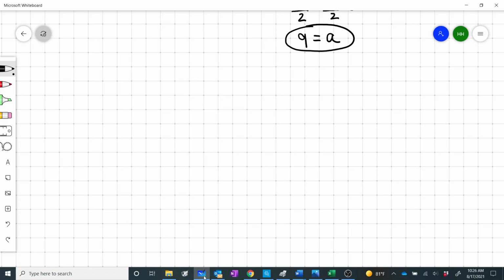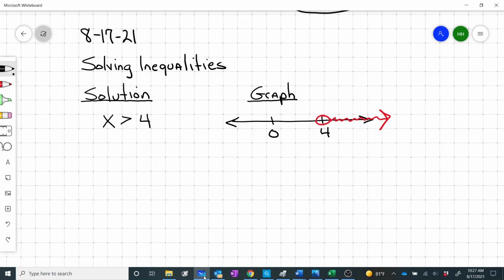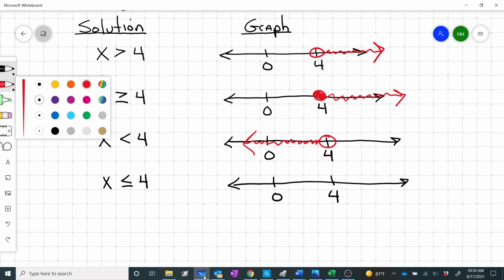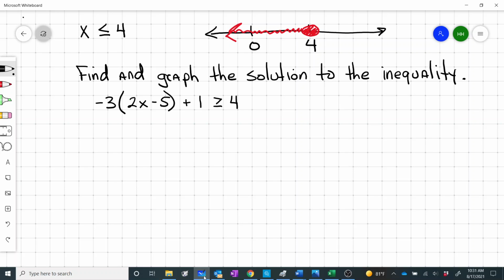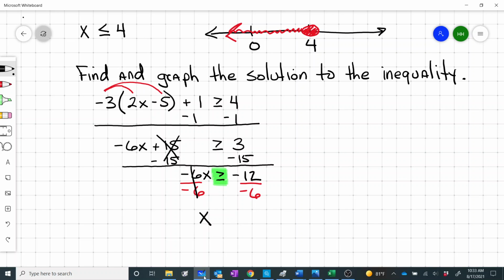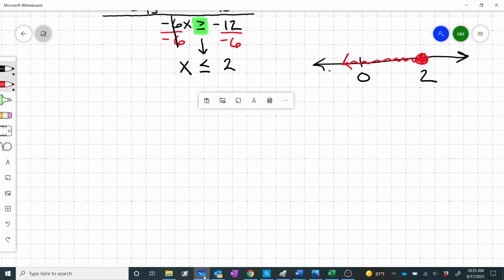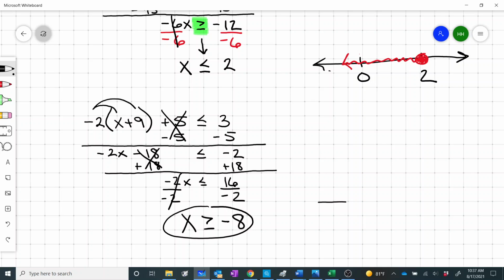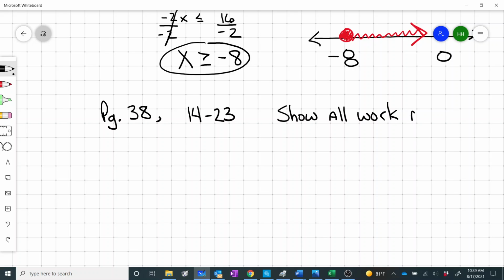08-17-21 Alg 2 Notes and Practice